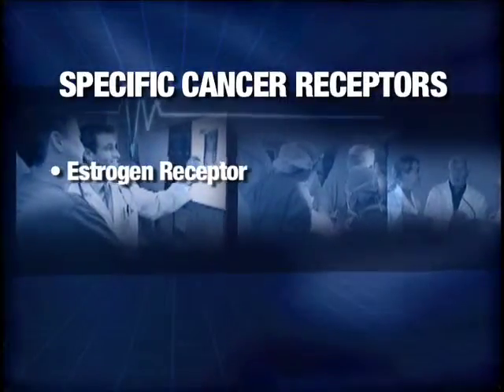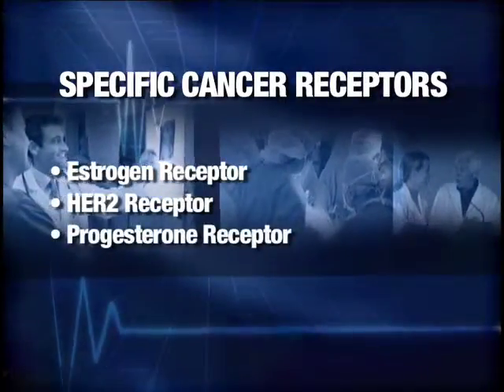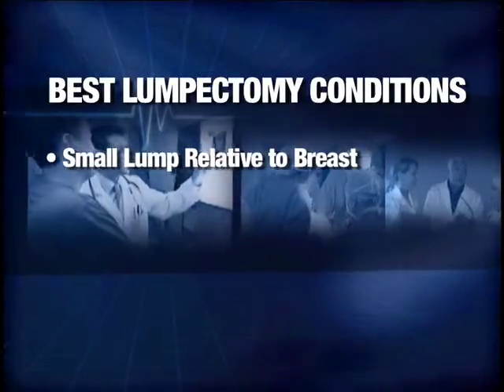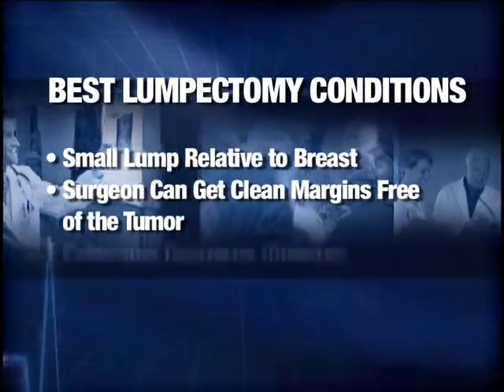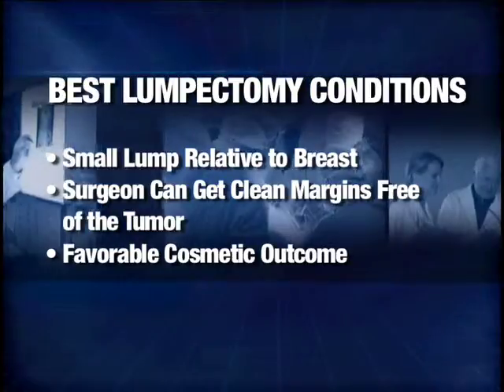Breast Cancer Treatment